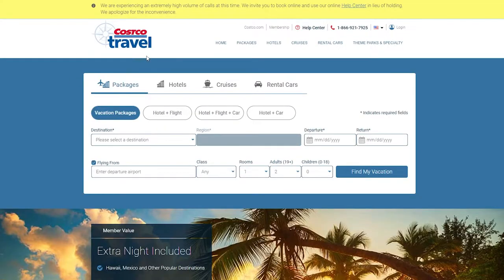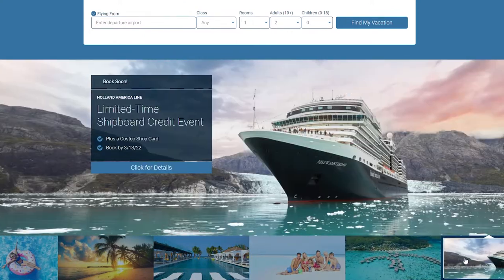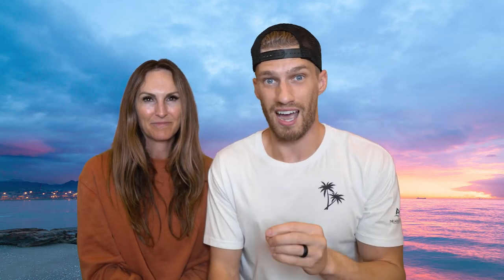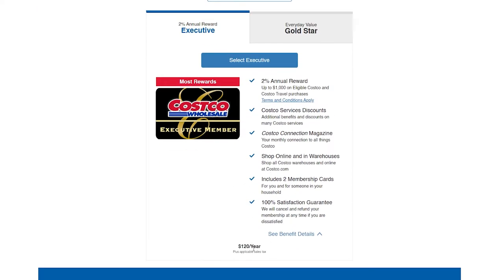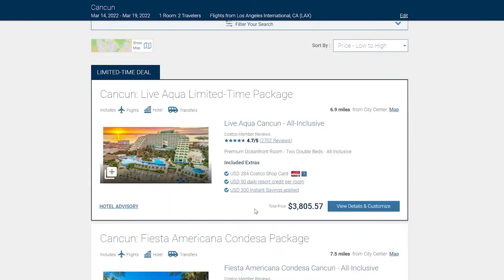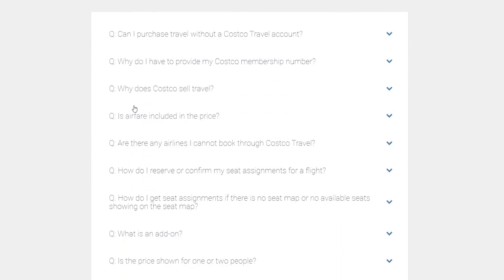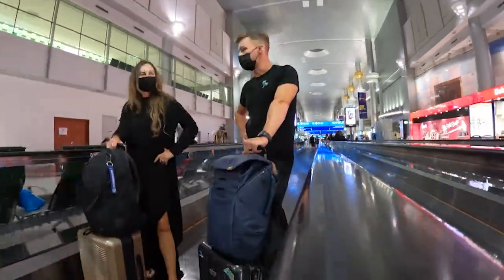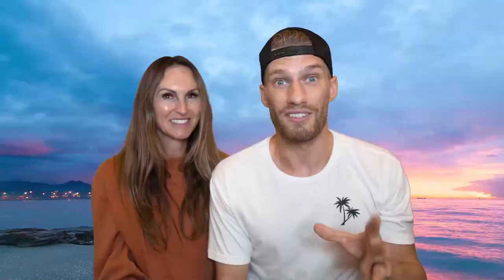What is the Advantage of Costco Travel? Booking Through Costco Travel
Have you used Costco Travel?
They offer a ton of benefits including discounts on cars, hotels, guided adventures, and vacation packages, both domestic and international.

Check out this video to see the perks of Costco Travel.